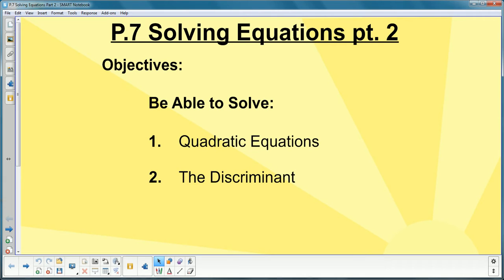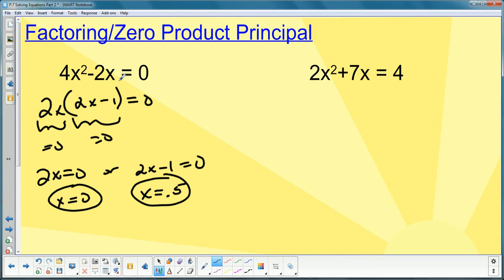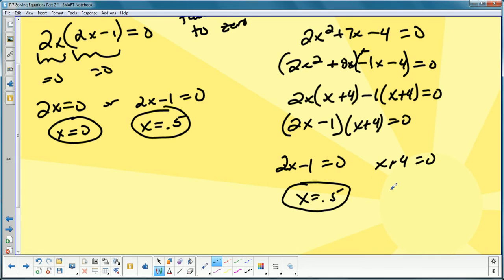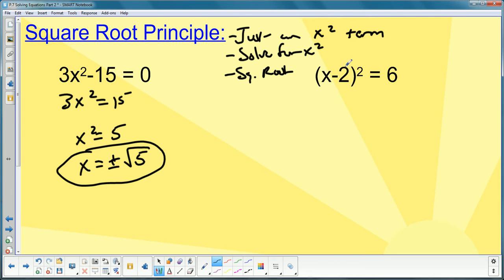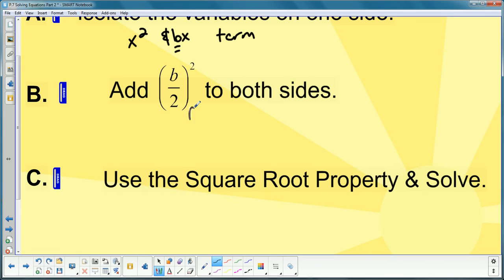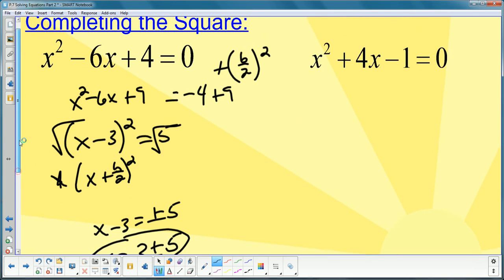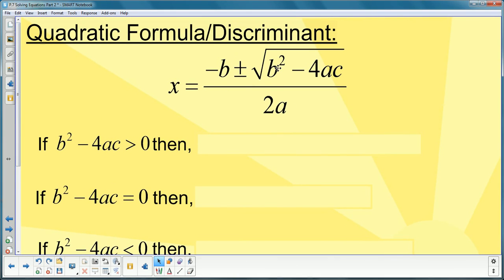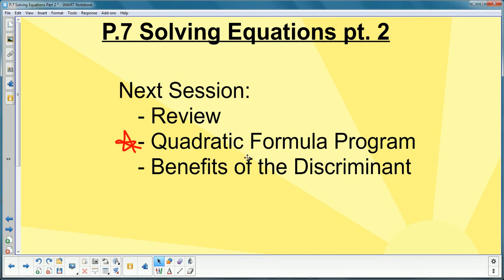P 7 Solving Equations pt 2